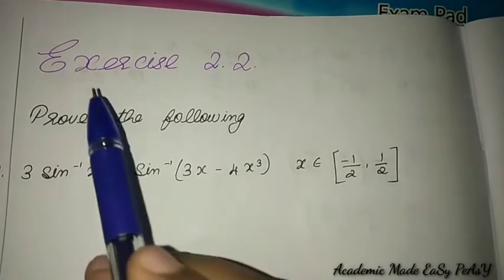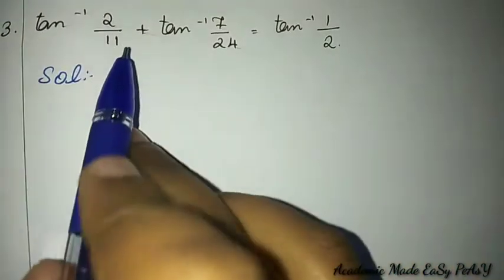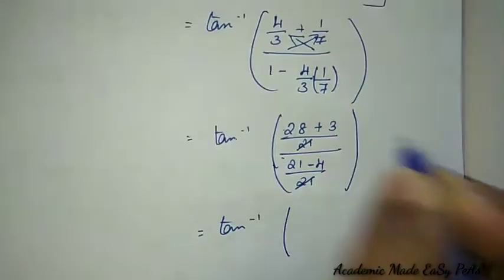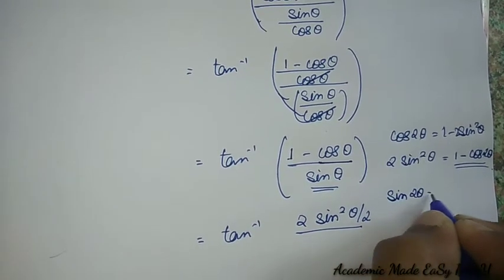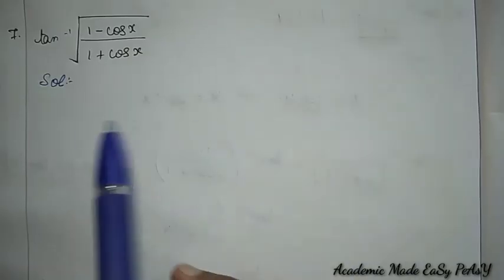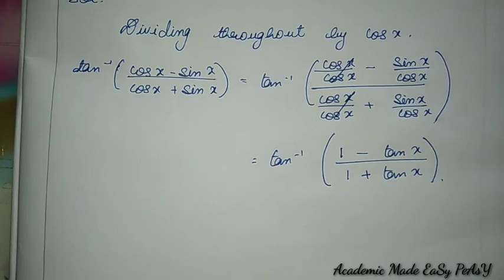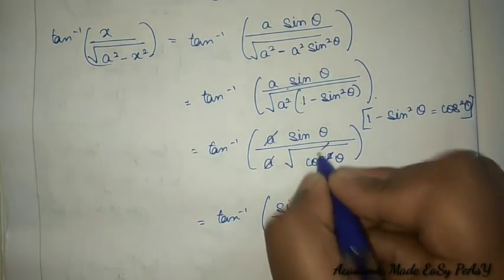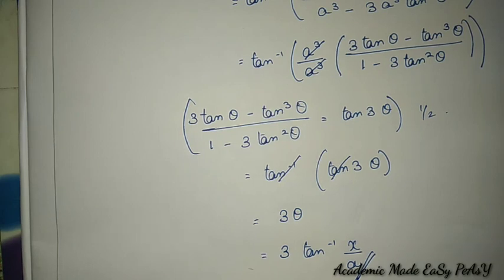NCERT | Class 12 | Maths | Chapter 2 | Inverse Trigonometric Functions | Exercise 2.2 | Part -1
NCERT
Class 12
Maths
Chapter 2